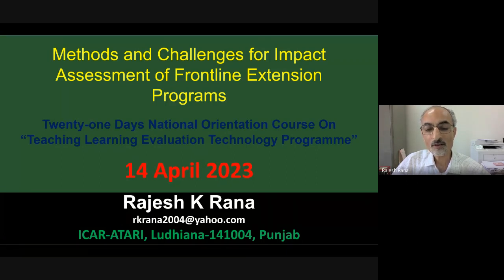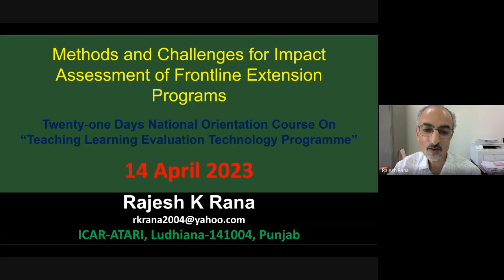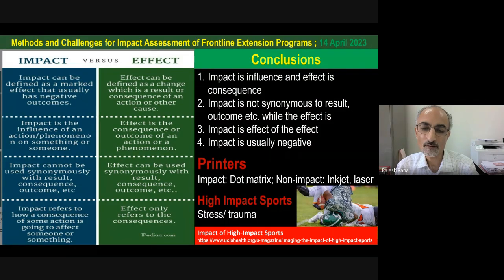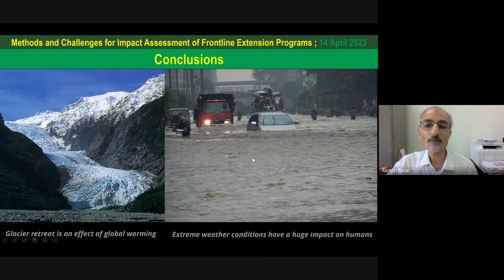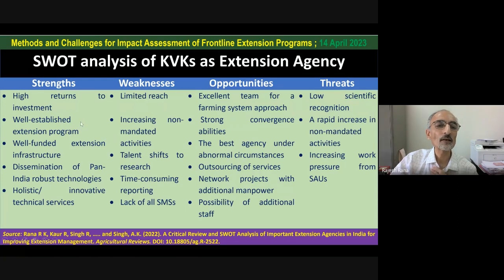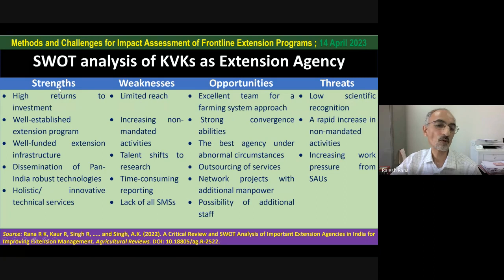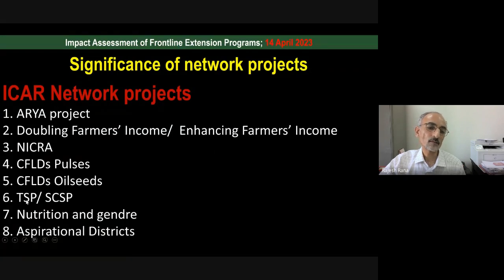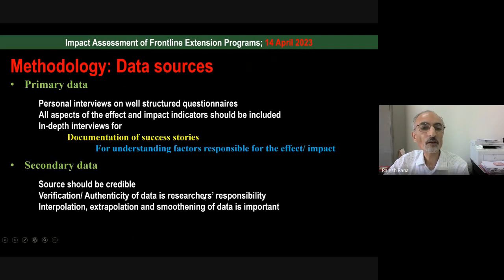Methods and Challenges for Impact Assessment of Frontline Extension 2023 04 14 10 58 GMT+5 30